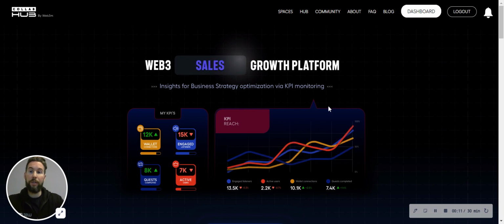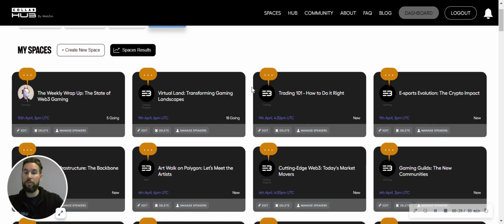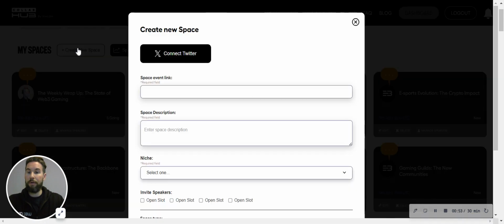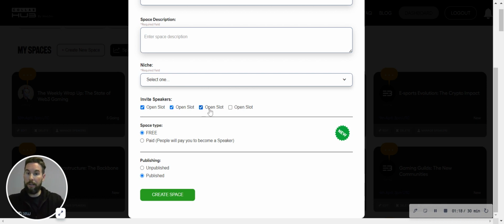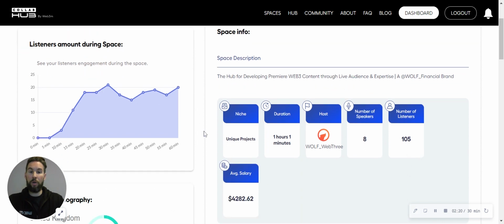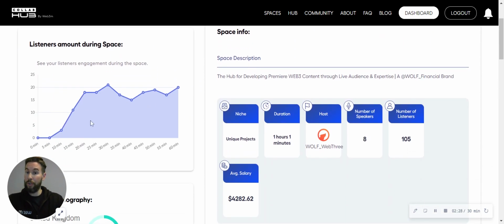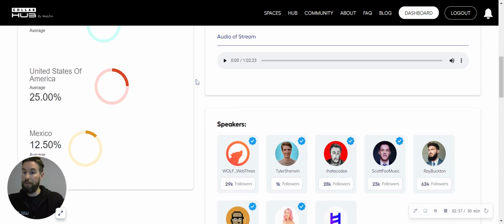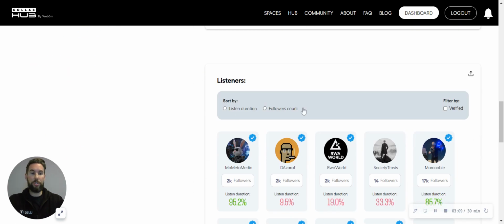CollabHub Live report Video, how to access your live report for twitter spaces. Twitter space mp3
CollabHub Live offers a comprehensive guide on accessing live reports for Twitter Spaces, including valuable insights from your listeners geography, blockchain usage, downloadable mp3 of the space and much more!

 Learn how to optimize your Twitter Space experience and access MP3 files conveniently. Whether you're a seasoned user or new to the platform, this video provides essential tips and tricks for maximizing your engagement and interaction.

Dive into the world of Twitter Spaces with CollabHub Live's expert guidance, ensuring you stay informed and empowered in the dynamic realm of social media.